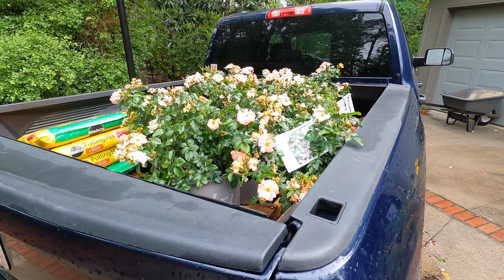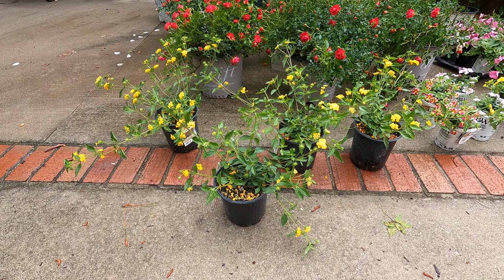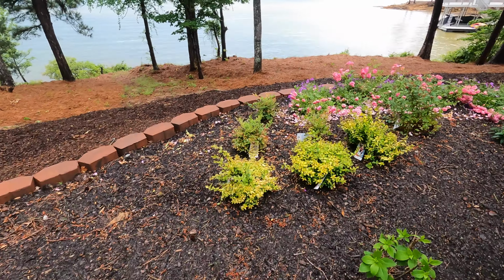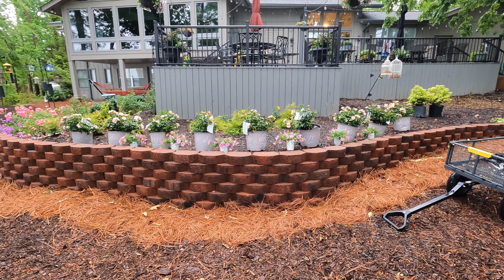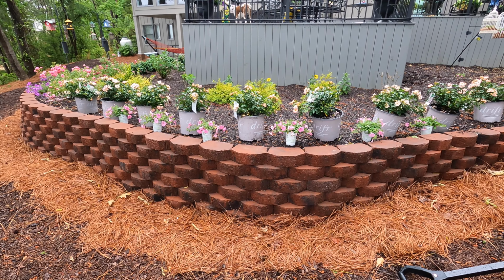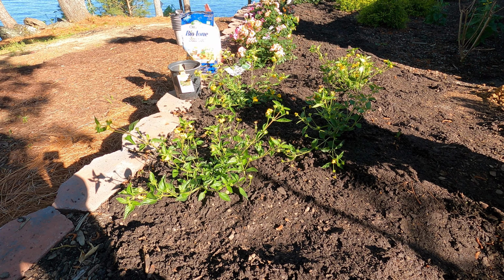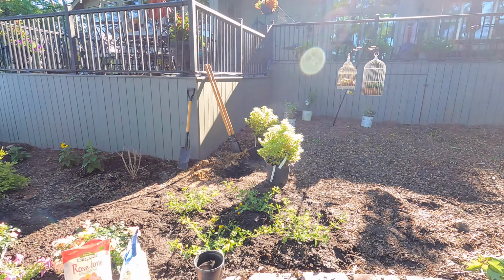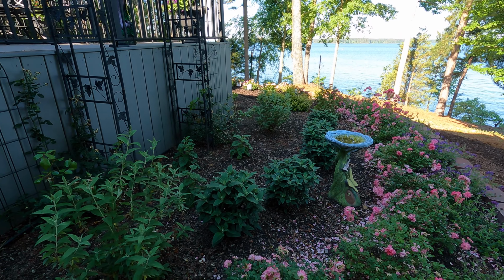Planting Peach Drift Rose Border w/Proven Winner's Bubblegum Supertunia Vista & Rose STORM UPDATE !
After two days of very heavy rains and thunderstorms, the spring flush of roses took a big hit.  We also continue around the retaining wall with 9 Peach Drift Roses, Supertunia Vista Bubblegum, and some Lantana.